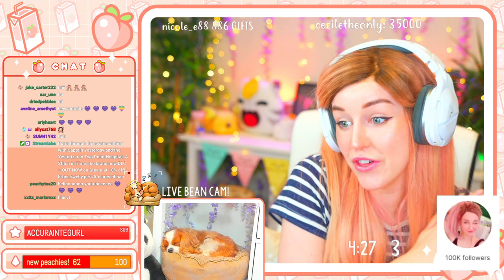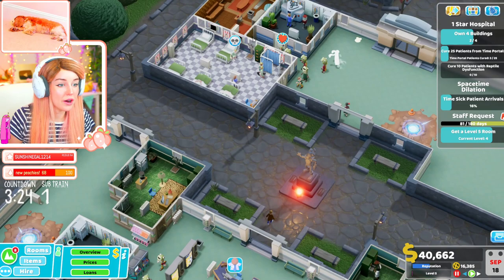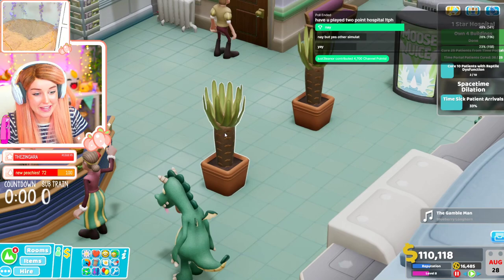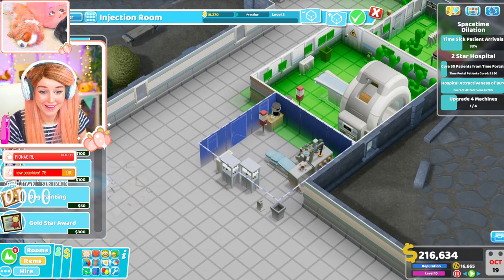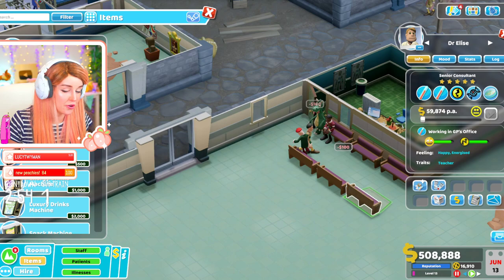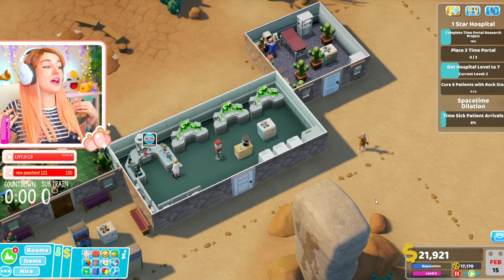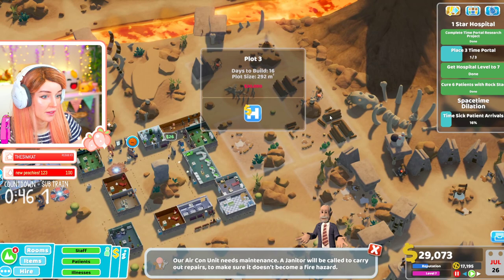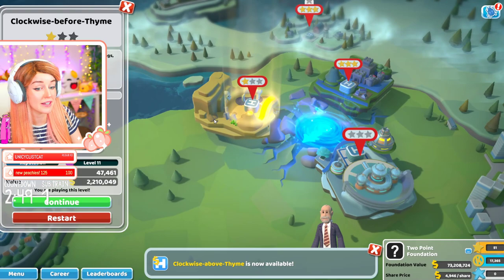*NEW* Building a MEDIEVAL Hospital!? (Two Point Hospital: A Stich in Time DLC!)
✨ Burst through the seams of time with Captain Yesterday and the Yesterizer in Two Point Hospital: A Stitch in Time, the brand new DLC – OUT NOW on Steam at 10% off!